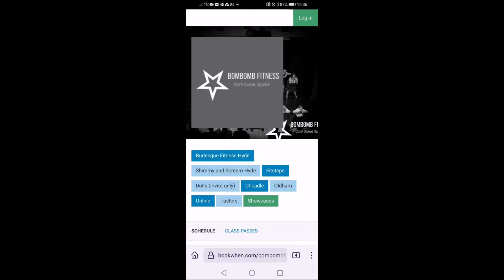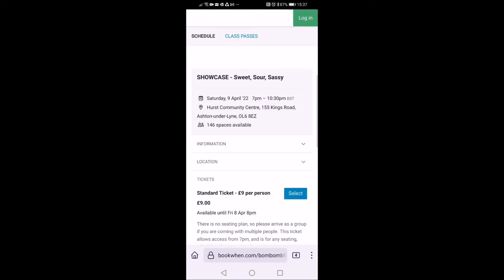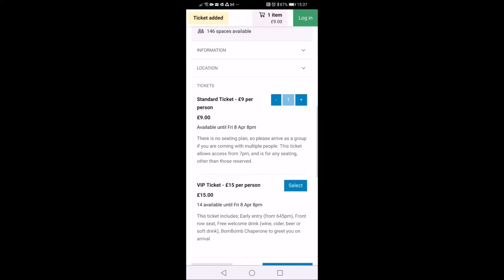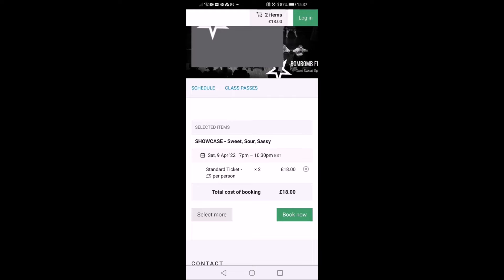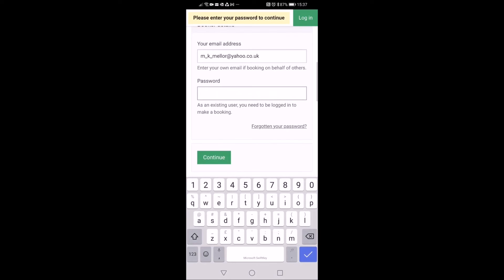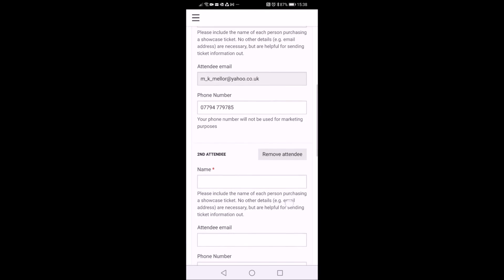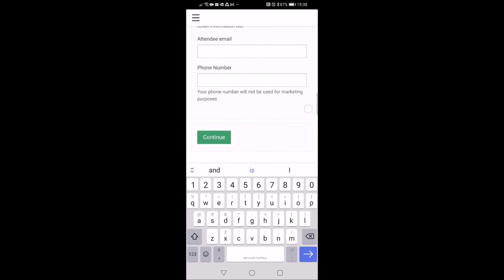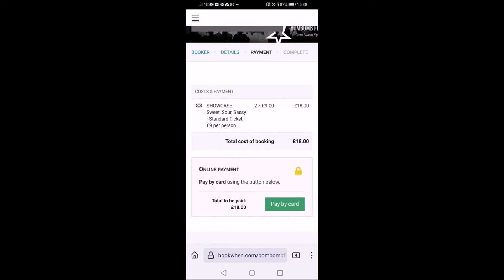How to book a BomBomb Showcase ticket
to get started